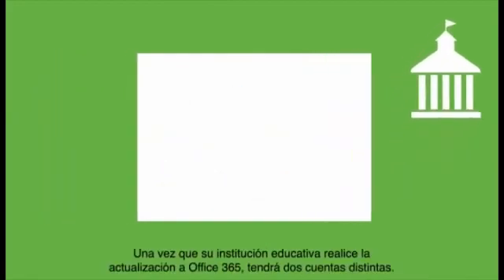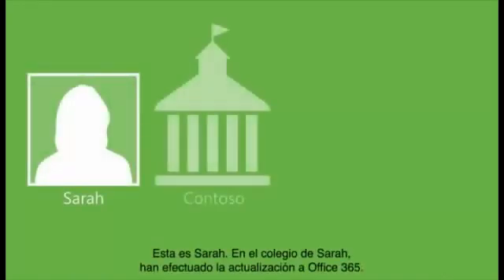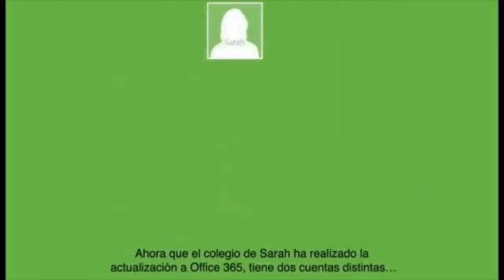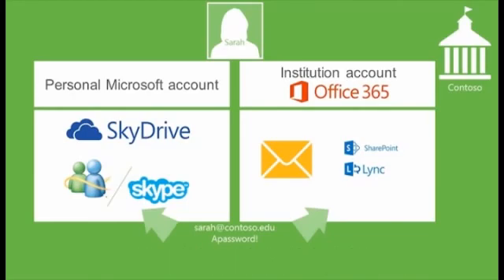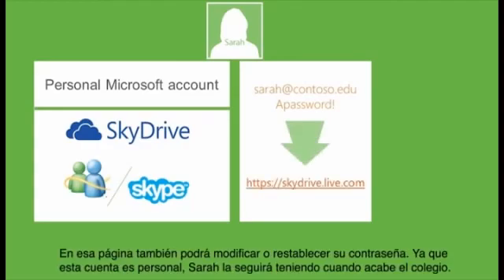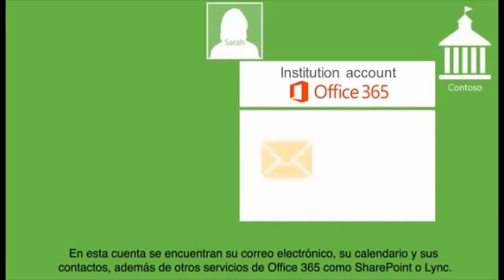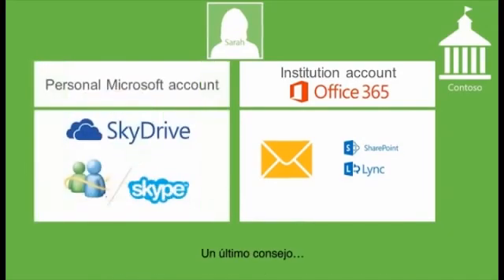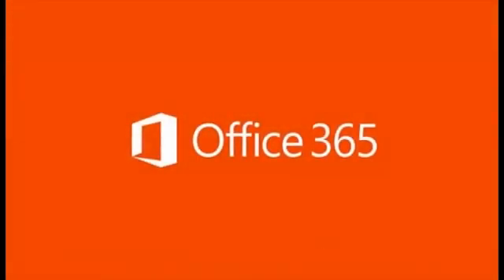Office 365 para Universidades (Español)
Microsoft anunció en nuestro país la disponibilidad de una versión gratuita de su solución Office365, orientada al sector educación. "Office 365 para Educación" constituye una solución de herramientas de productividad y colaboración en la nube, incluyendo procesador de texto, hoja de cálculo, correo electrónico, correo de voz, redes sociales empresariales, mensajes instantáneos, portales web, extranets, videoconferencia, conferencias web, entre otras.
"Office 365 para Educación permite que las instituciones educativas privadas y públicas a nivel nacional puedan acceder a las herramientas tecnológicas que necesitan para crecer y desarrollar su potencial. Se trata de herramientas de última tecnología utilizadas por el mundo empresarial a nivel global y que hoy, gracias a los beneficios de la nube, estarán disponibles de forma gratuita para todos los estudiantes y docentes peruanos", indicó Guillermo Guzmán-Barrón, Gerente General de Microsoft Perú.
Según explicó la compañía, Office 365 para Educación brinda a estudiantes y educadores la posibilidad de trabajar colaborativamente en tiempo real desde diferentes ubicaciones para desarrollar proyectos escolares y compartir planes de lecciones. A través de diversos dispositivos, los estudiantes cuentan con diferentes vías de comunicación -- ya sea a través de mensajería instantánea o voz o conferencias web con video con compañeros alrededor del mundo.
La compañía aún no ha brindado información sobre cómo pueden acceder las instituciones educativas a la solución, así como tampoco ha dado detalles técnicos (herramientas incluidas en esta versión) y comerciales (licenciamiento, número de usuarios, etc.) de esta versión de Office 365.
 PC World -- 10/09/2012
Actualización 10/09/2012
Preguntas y respuestas sobre Office 365 para Educación
1.       ¿En qué se diferencia el "Office 365 para Educación", del Office 365 regular. ¿Tiene menos opciones? ¿Cuáles? ¿Tiene otras?
·         Office 365 para educación ofrece los mismos servicios que Office 365 para grandes empresas.
2.       ¿Qué instituciones pueden acceder a este producto? ¿Para cuántos usuarios?
·         Pueden acceder todas las instituciones educativas, tanto públicas como privadas.
·         No existe una limitante en el número de usuarios, sólo una planificación previa cuando una institución necesita más de 400,000 cuentas.
3.       En el anuncio dicen que será gratis para las entidades educativas, profesores y alumnos. ¿Para todos los miembros de un colegio, instituto o universidad?
·         Los planes para Office 365 para educación son: A2, A3 y A4. El plan A2 es gratuito para toda la comunidad (personal administrativo, docentes y alumnos). (Ver cuadro con los planes).